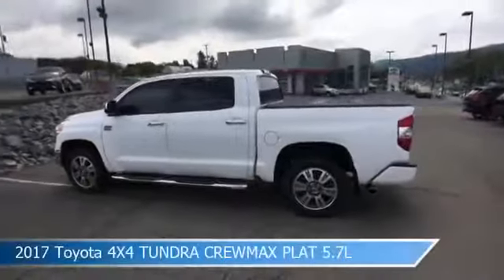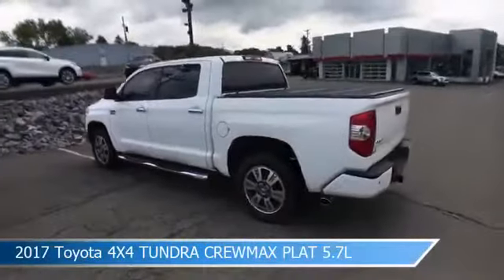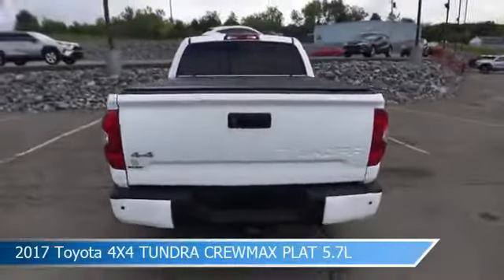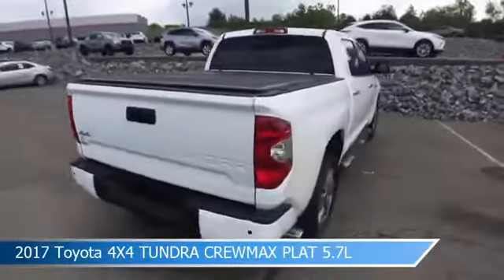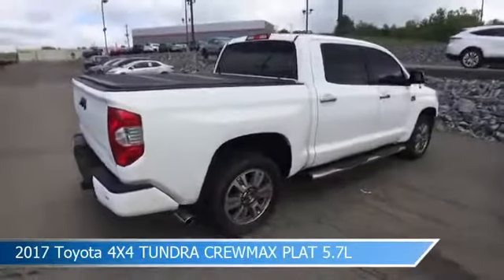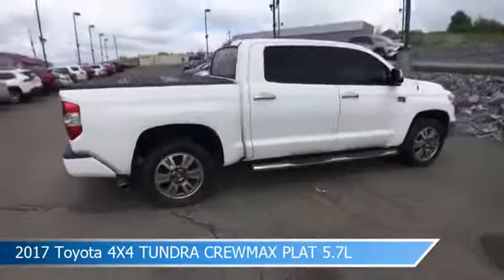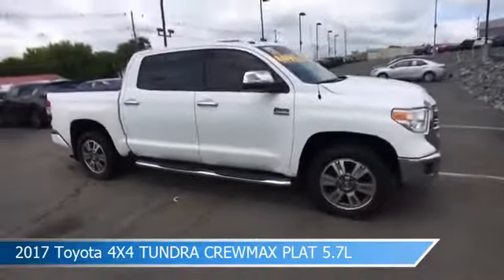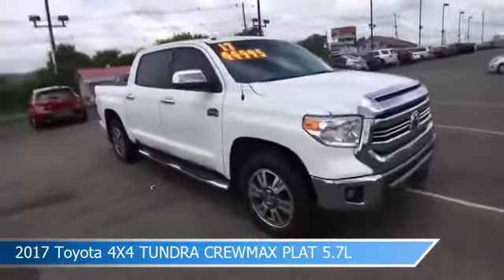2017 Toyota 4X4 TUNDRA CREWMAX PLAT 5.7L PU TTP6863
Take a look at this 2017 Toyota 4X4 TUNDRA CREWMAX PLAT 5.7L! Equipped with a Automatic transmission in Alpine White. This car comes with some great features including Alloy Wheels, Child Safety Locks, Antilock Brakes, Audio Controls On Steering Wheel and more. Come in and check it out today!